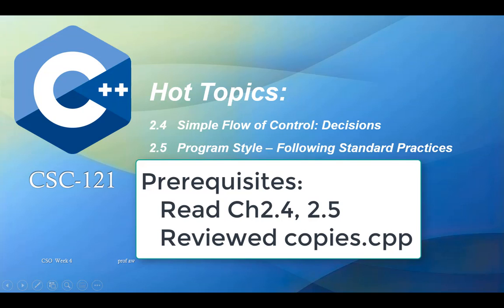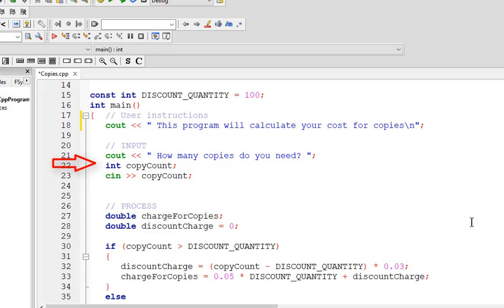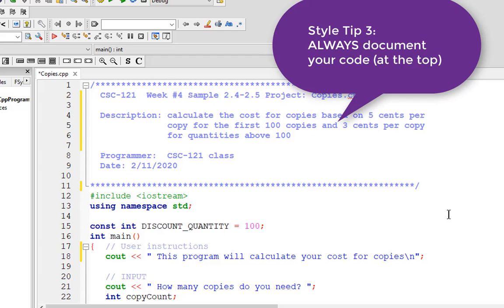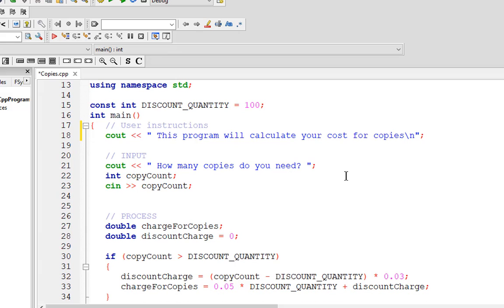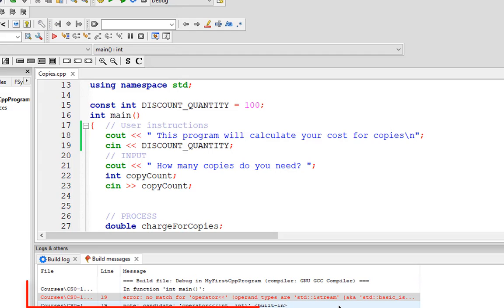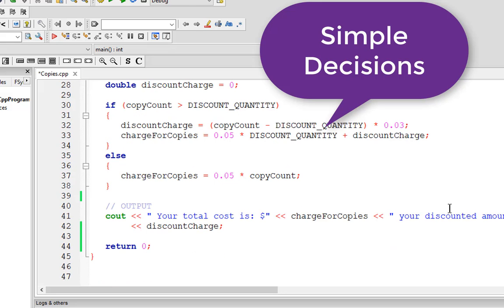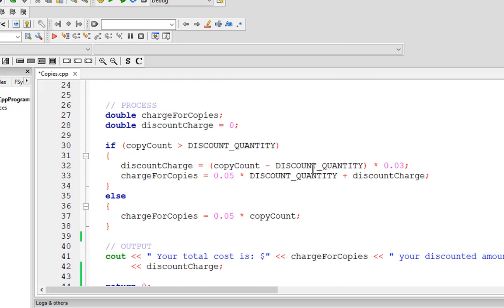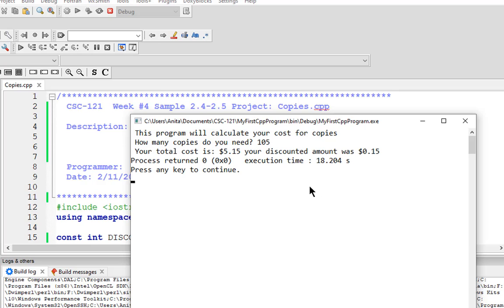Ch2 4StyleAndDecisionsReview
CSC-121 Review notes for Program Style and Simple Decisions